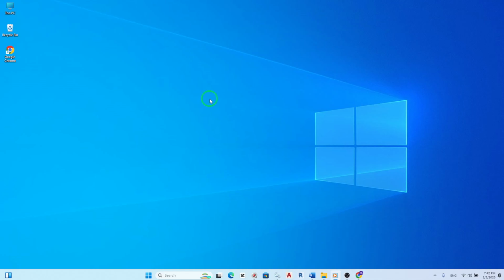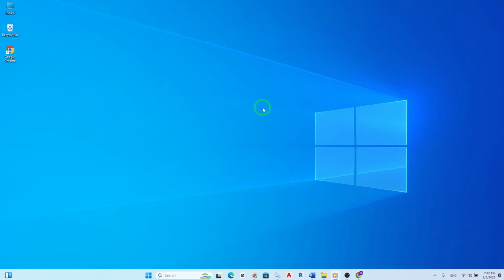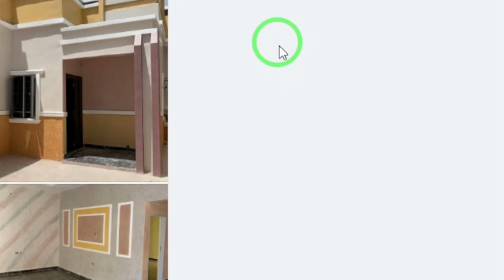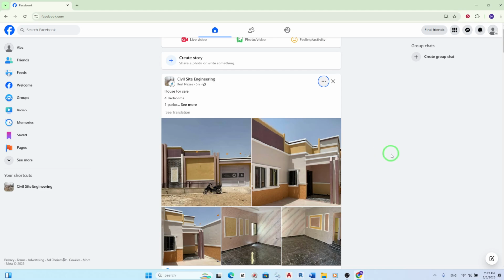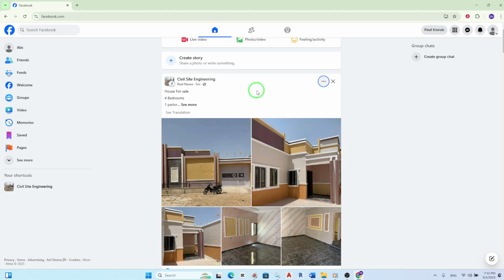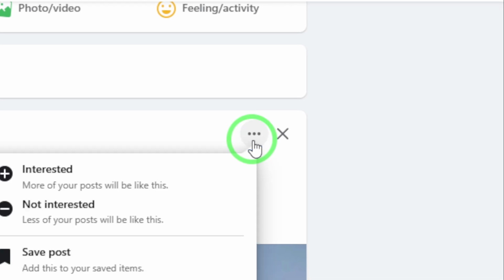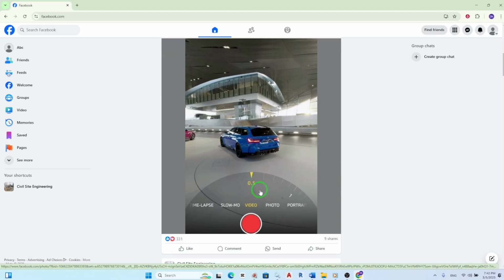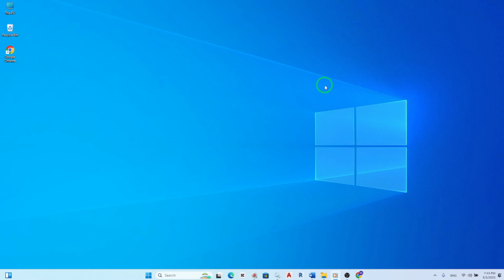How To Snooze Group’s Posts For 30 Days On Facebook On PC (New Update)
Learn how to snooze group posts on Facebook for 30 days with this easy-to-follow tutorial. This feature helps you temporarily hide posts from groups without leaving them, keeping your feed clutter-free and organized. By following these steps, you can manage your Facebook experience more efficiently.

Here are the steps to snooze group posts for 30 days on PC:

1. Open Facebook.com

2. Find any post for the group you want from the home page

3. Tap on the three dots at the top of the post

4. Choose Snooze for 30 days

Timeline:
00:00 Start
00:12 How to do it
01:05 End